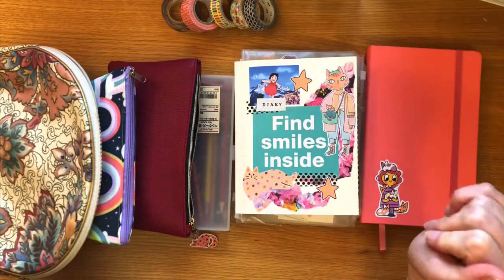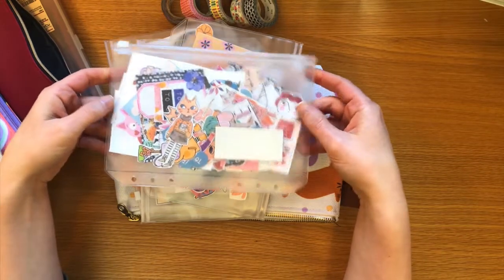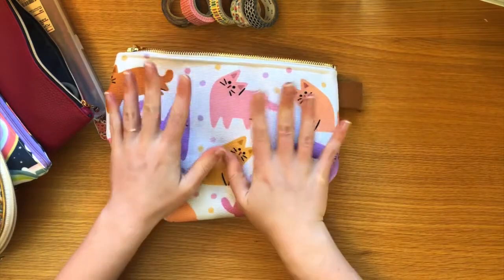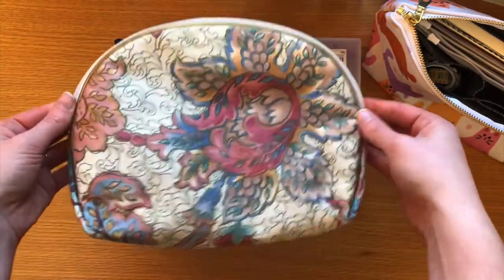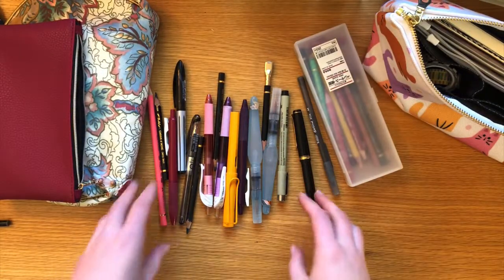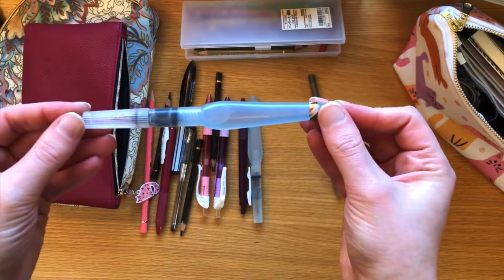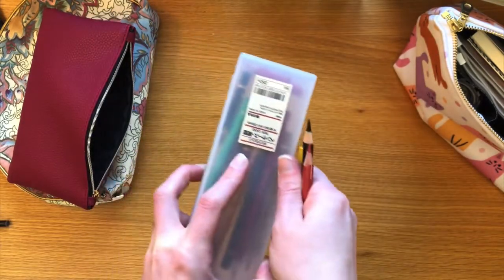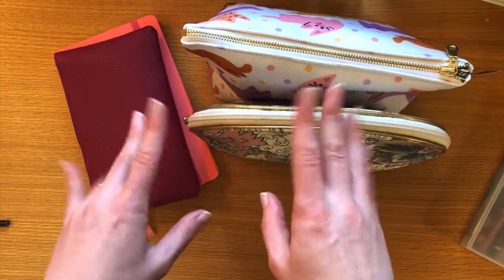My Travel Journal Supplies | Travel Journal Kit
In this video I’ll share with you which journal supplies i will be taking with on my three week trip to Germany. Hope you’ll enjoy:)
- Maike

♡ Amity Bloom 'California Dreaming' Printable ♡